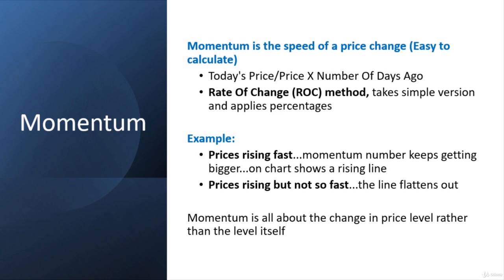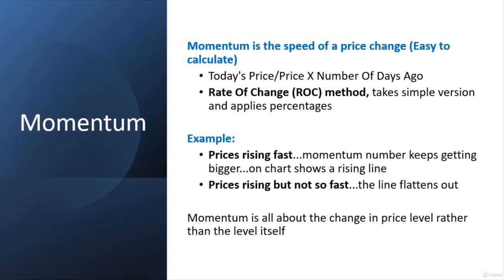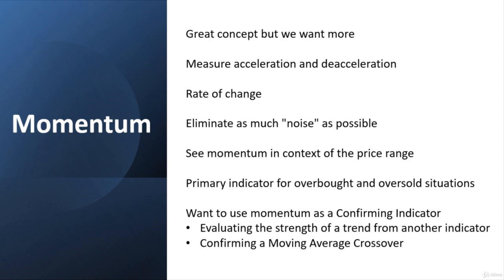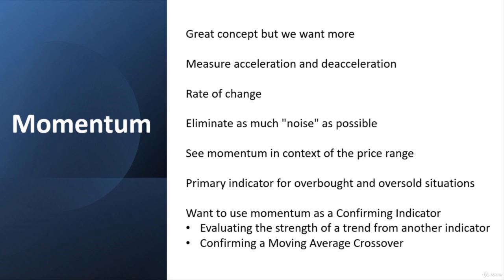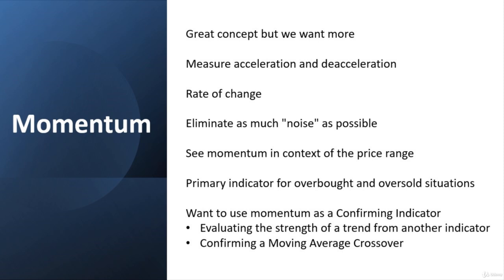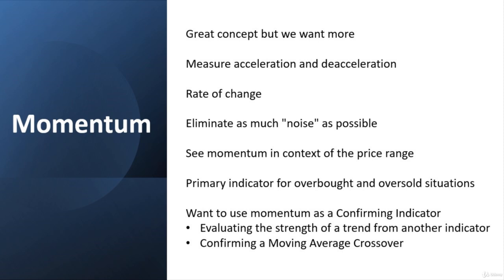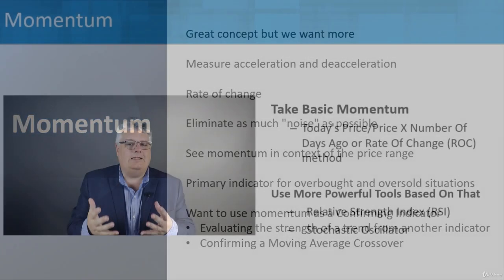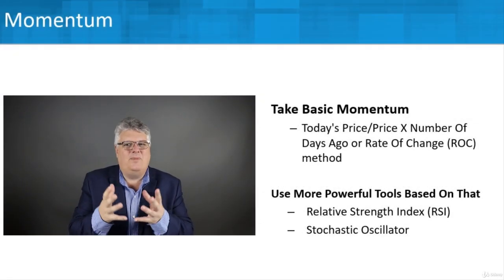066 Momentum Rate Of Change ROC - Stock Market Trading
066 Momentum Rate Of Change ROC - Stock Market Trading The Complete Technical Analysis Course